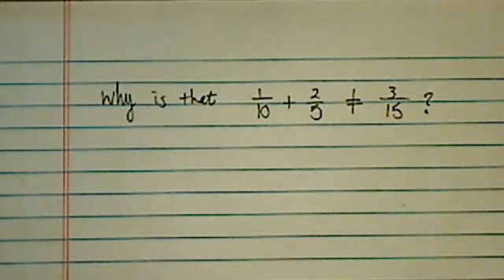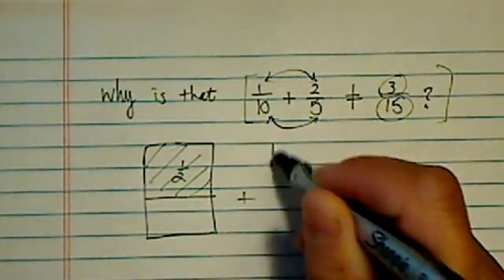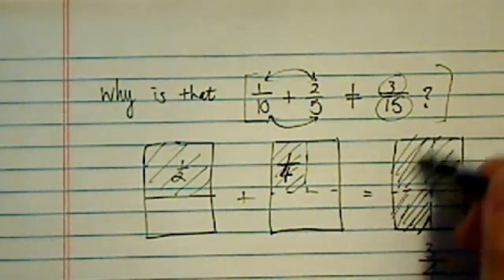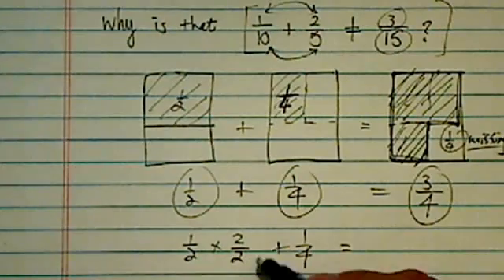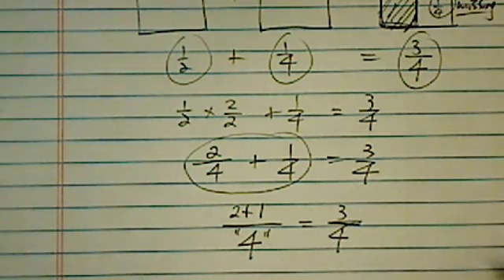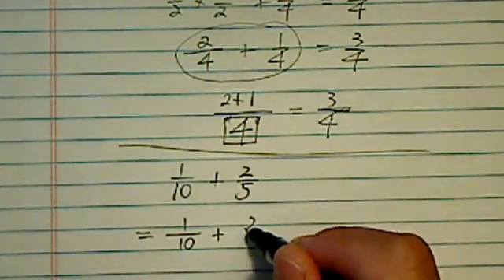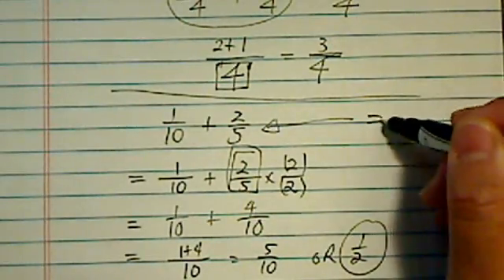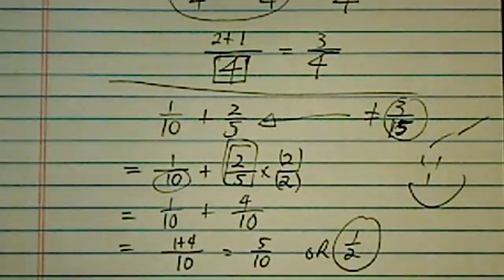EASY Explanation for Adding Fractions with Different Denominators | (1/10) + (2/5) | Pre-Algebra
Dr. Pan uses pictures to explain how to add fractions. In the video, she solves (1/10) + (2/5)